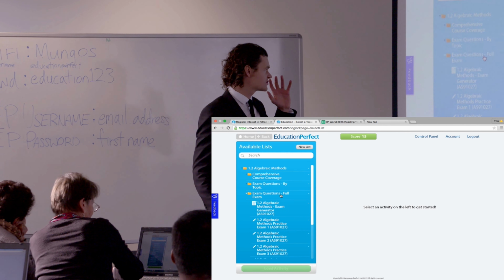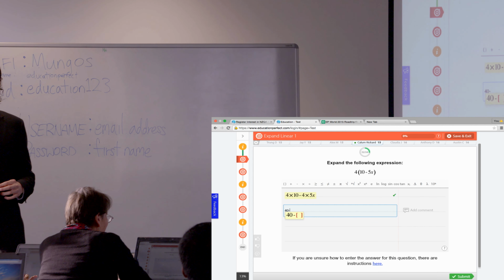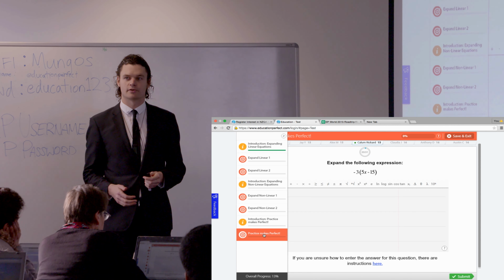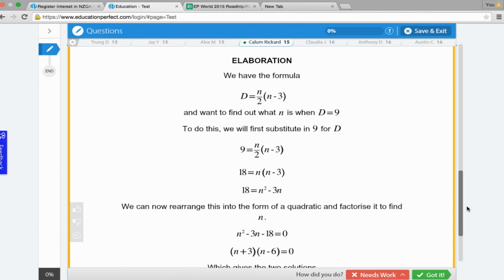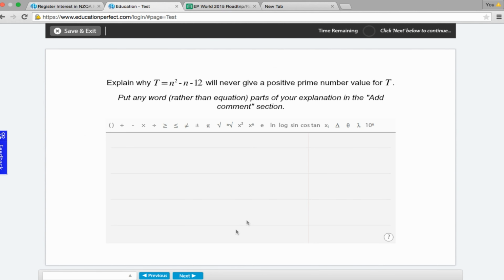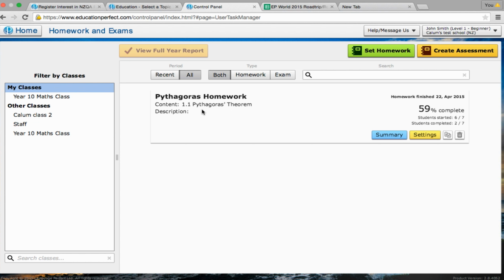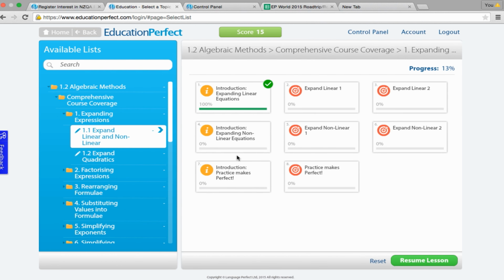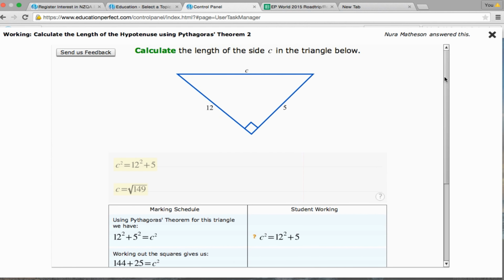EP New Zealand Roadshow 2015 - Auckland Day 1: Maths Session